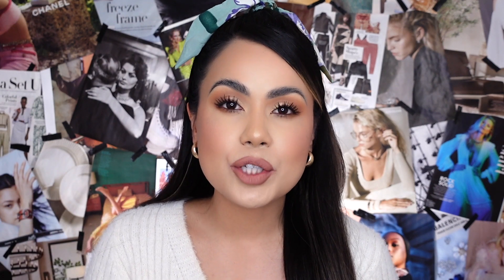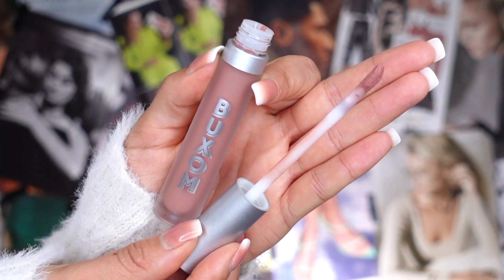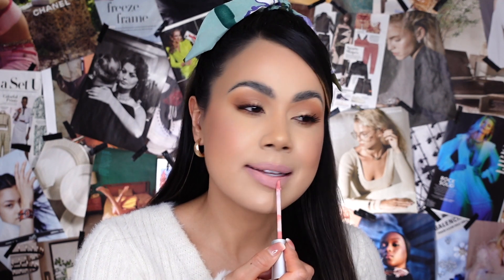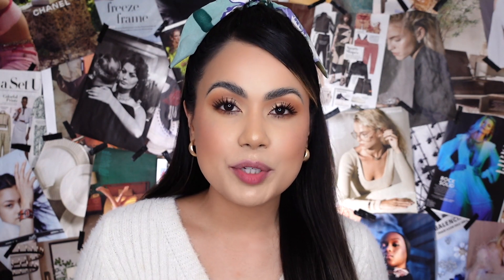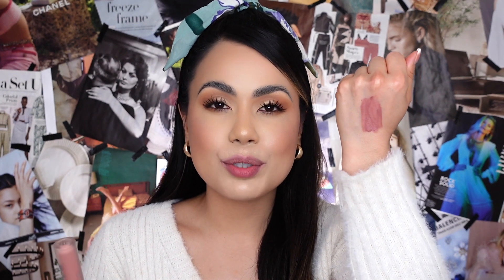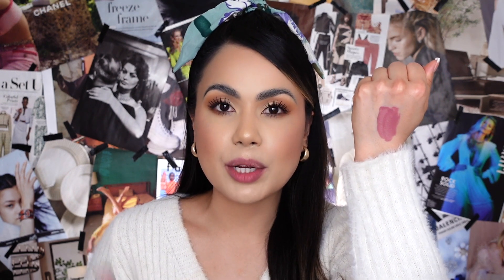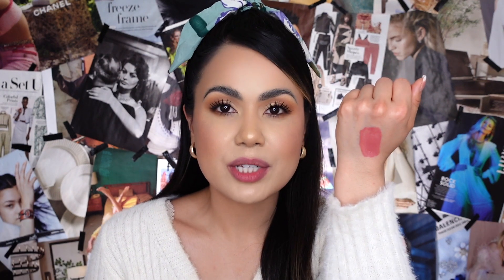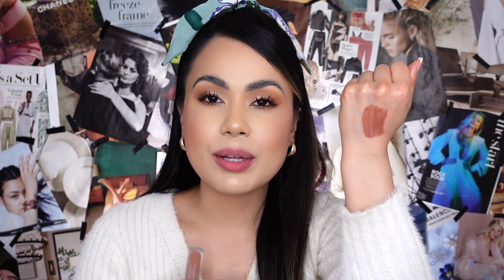Buxom Full On Plumping Lip Matte Review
Buxom Full On Plumping Lip Matte Review @BuxomCosmetics This matte lip retails for $22.00 dollars. Described on their website as a visibly pout-plumping, pigment-rich lip color that glides on like a gloss and sets to a velvety smooth, matte finish.

Benefits:
Matte-suede finish offers a blurring effect for smooth results
Delivers intense color & comfortable wear
Lips look fuller & sexier
94% of users felt lips were smoother & plumper*
94% of users said matte finish left lips hydrated*
91% of users saw a soft blurring effect*
*In an independent consumer testing panel of 32 subjects

Key Ingredients:
Unique Peptide Complex helps promote a moisturizing feel & plumper-looking lips
Hyaluronic filling spheres help infuse lips with moisture
Vitamin E is known for its antioxidant properties

Love,
Kit Kat

Lip Combo Worn:
*Buxom Full-On Plumping Lip Matte - Chill Night
*Buxom Full-On Plumping Lip Matte - Crystal Ray
*Buxom Power Line Plumping Lip Liner - Hi-Def